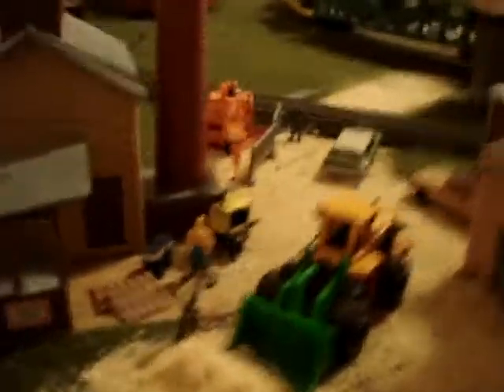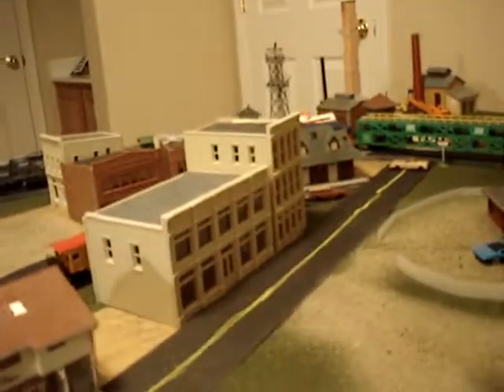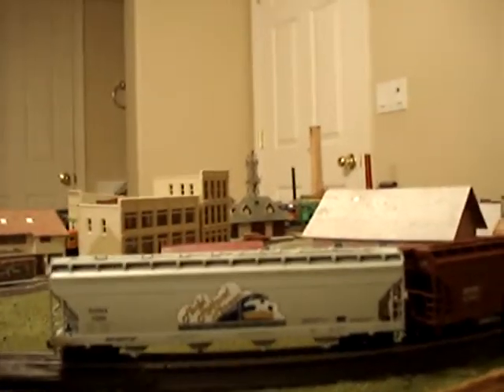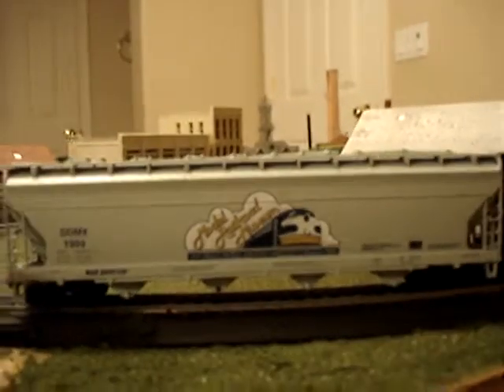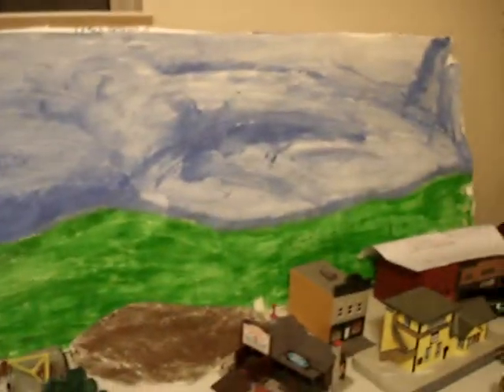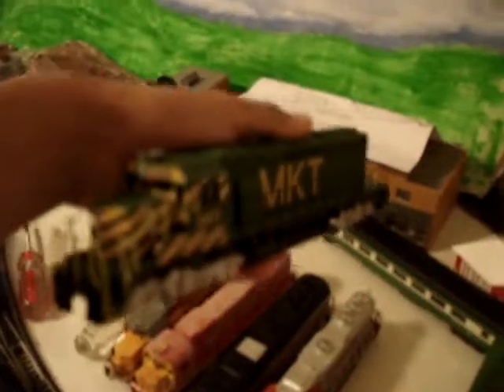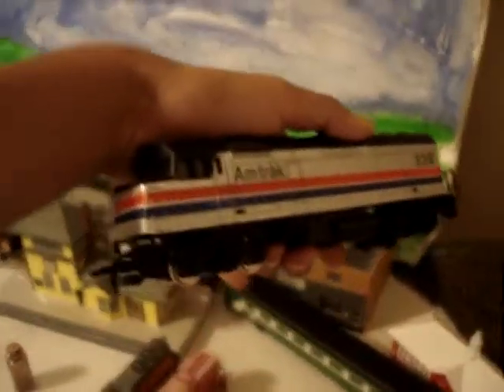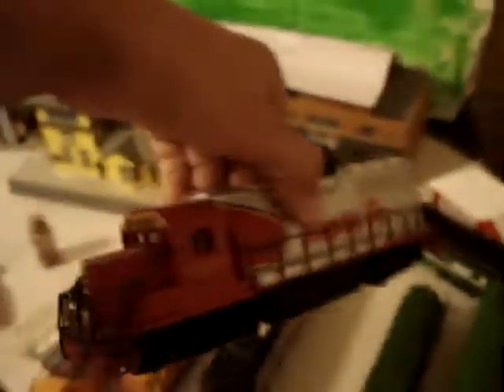My Train Layout Update #2 Part 1!!